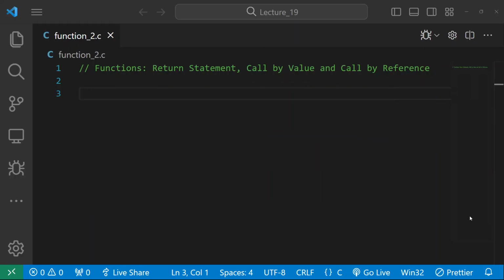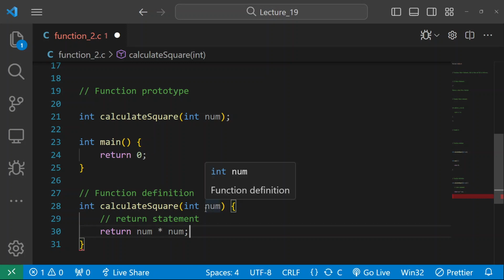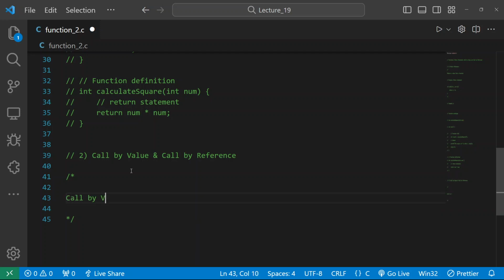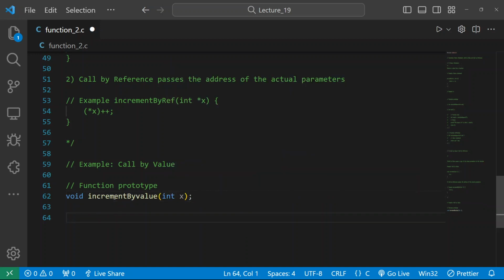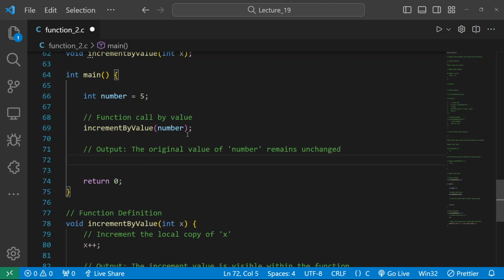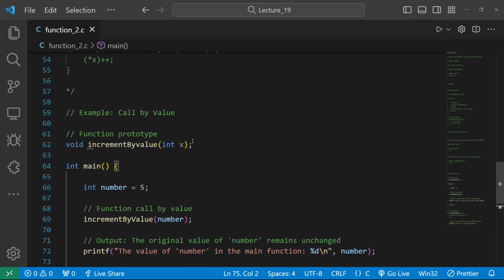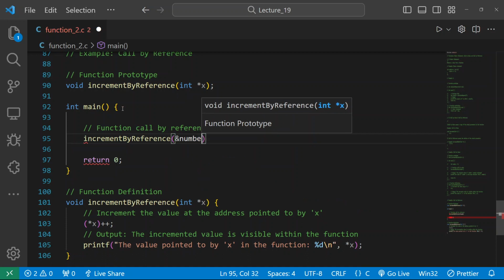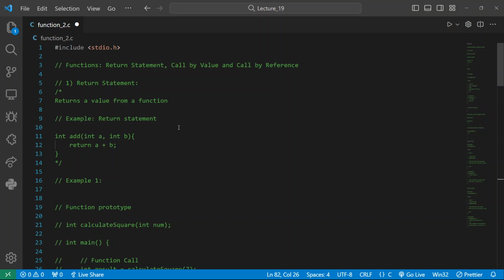Lecture 19 | Mastering Functions in C: Return Statements, Call by Value, and Call by Reference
🚀 Dive deep into the world of C programming with CodeYaa's Lecture 19! In this session, we explore the essential concepts of functions, emphasizing return statements, and unravel the mysteries of call by value and call by reference. 🤯

🎓 Join Yash Sanjeev Halwai, Atharv Avinash Joshi, and Aditya Dhole, experienced educators in the field of computer science, as they guide you through the intricacies of these fundamental programming concepts.

Don't miss out on this opportunity to enhance your C programming skills! Happy coding! 🖥️💻

Please answer the following questions in the comment section below:

# 1. Explain the purpose and significance of functions in C programming. Provide an example of a user-defined function and describe how it improves code modularity.

# 2. Discuss the role of the 'return' statement in C functions. Provide examples to illustrate the use of the 'return' statement in both void and non-void functions.

# 3. Differentiate between call by value and call by reference in C. When would you choose one method over the other? Provide a scenario and explain the implications.

# 4. Write a C program that includes a function to calculate the factorial of a given number using recursion. Explain the steps involved and how the function handles the base case.